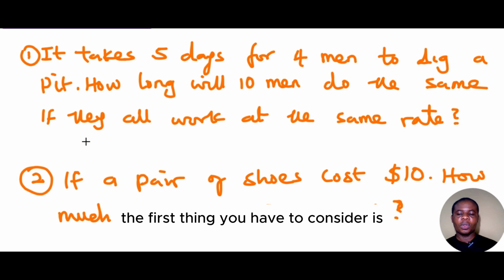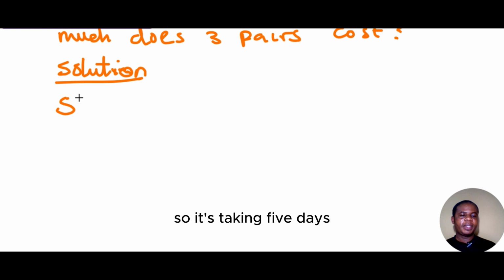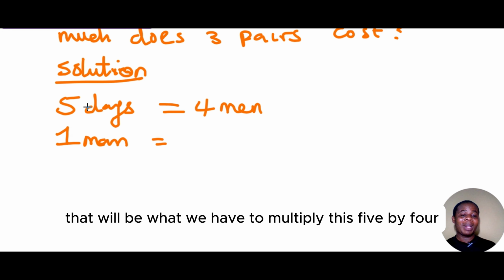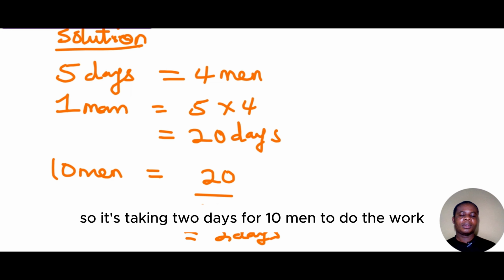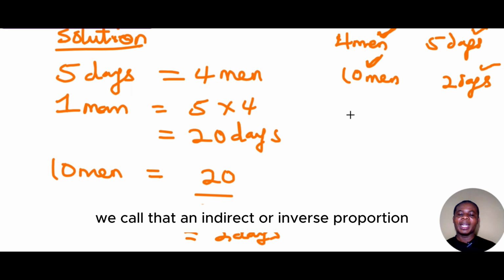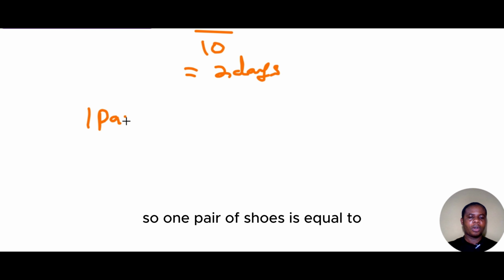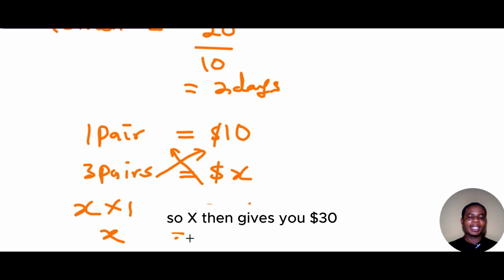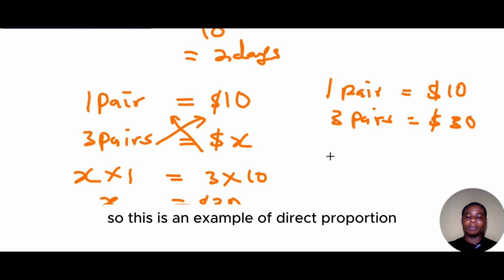Direct and Inverse Proportions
Direct and indirect proportion are important topics in mathematics studied in secondary school, high school, and pre-university classes. In this lesson, you will learn the meaning of direct proportion and indirect (inverse) proportion with clear explanations and worked examples.

Direct proportion occurs when two quantities increase or decrease together at the same rate, while indirect proportion occurs when one quantity increases as the other decreases. These concepts are commonly tested in WAEC, NECO, UTME/JAMB, GCSE, IGCSE, and other international mathematics examinations.

This video covers direct proportion, indirect proportion, inverse variation, mathematical formulas, exam-style questions, word problems, and common mistakes students make during exams. It is suitable for students studying mathematics in Nigeria, the United Kingdom, the United States, Canada, and other international curricula.

This lesson is useful for WAEC Mathematics, NECO Mathematics, UTME/JAMB Mathematics, GCSE Maths, IGCSE Maths, general mathematics, and high school mathematics.